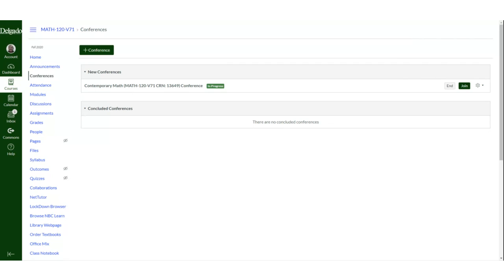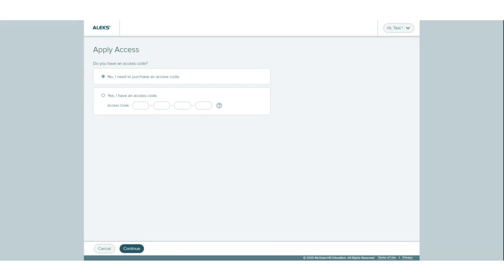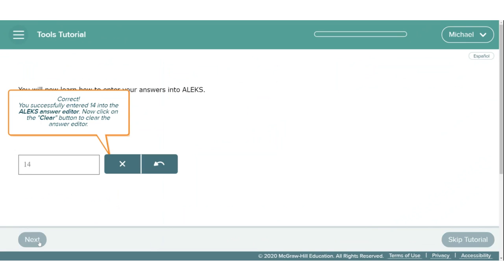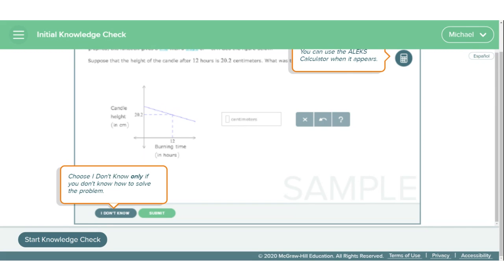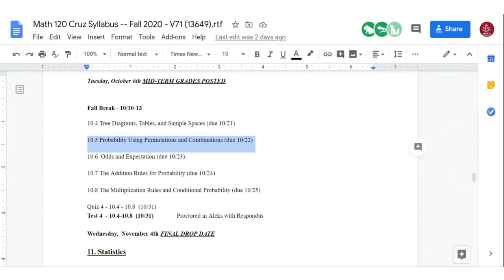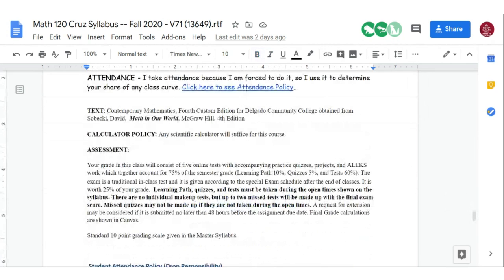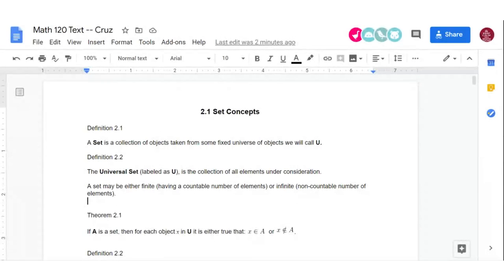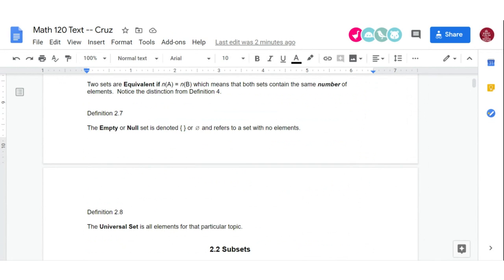Contemporary Math - Orientation and Basic Set Concepts